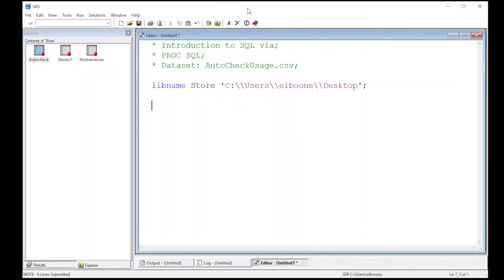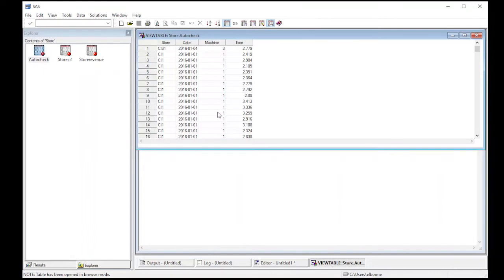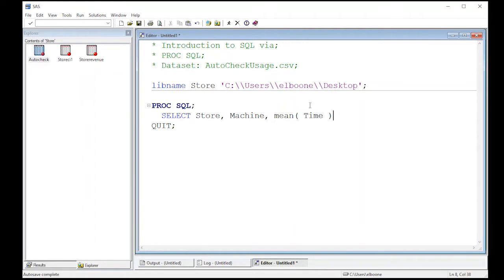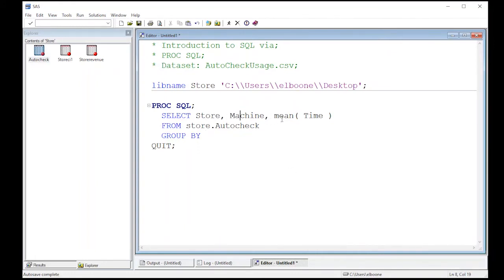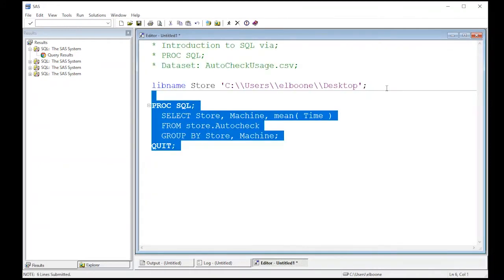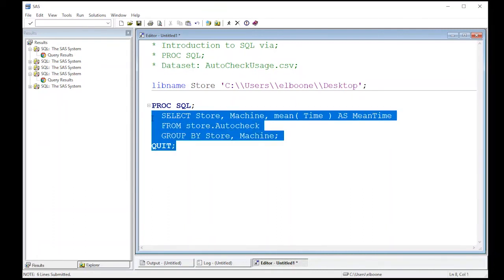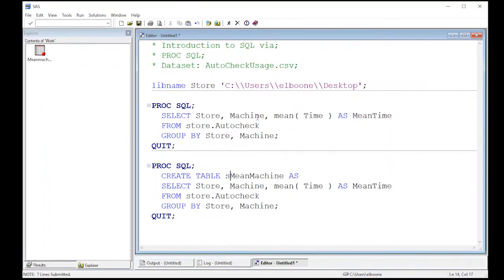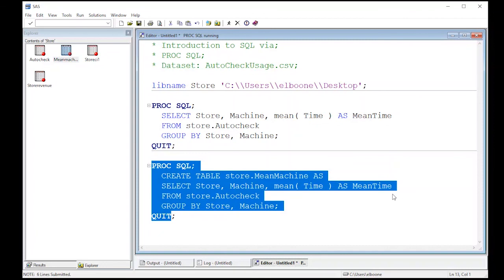SAS Summaries using SQL: PROC SQL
Learn how to generate lots of summaries from a table using PROC SQL in SAS.